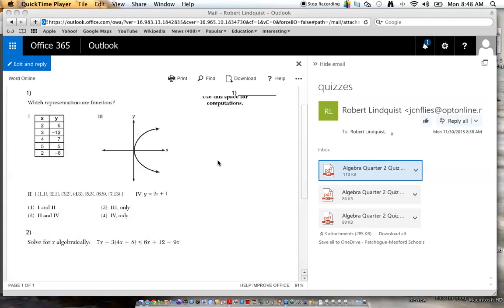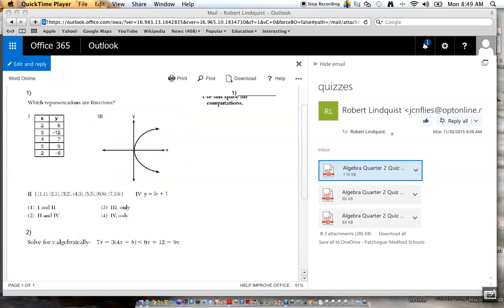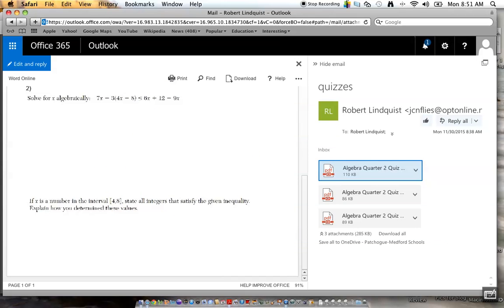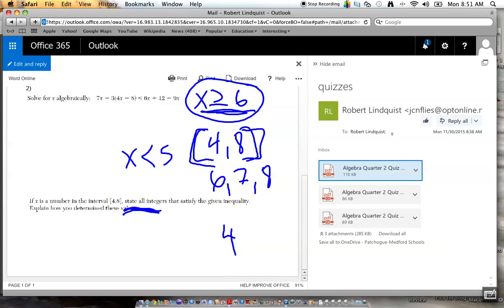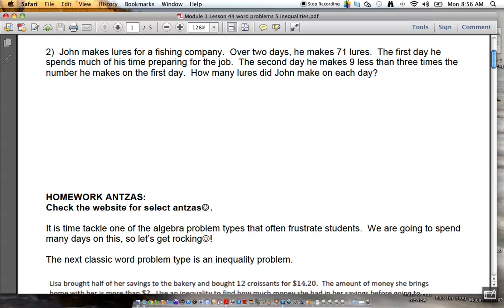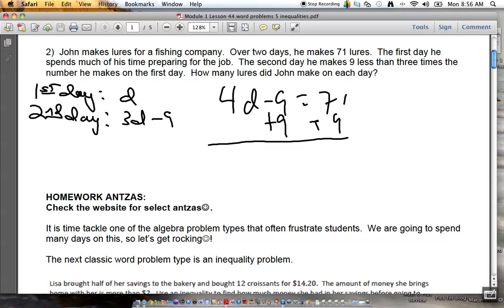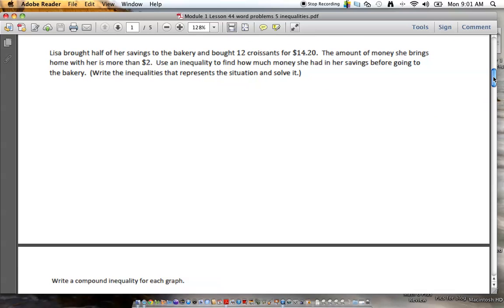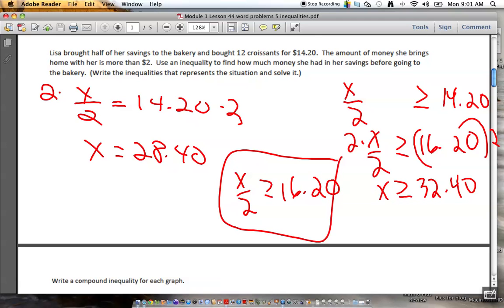Algebra Quarter 1 Lesson 44: Inequality Word Problems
A rather lousy lesson…… but going over the quiz is worth the view.  Fortunately, e have several more days to di a better job with word probems!